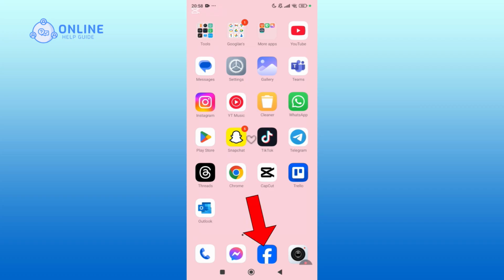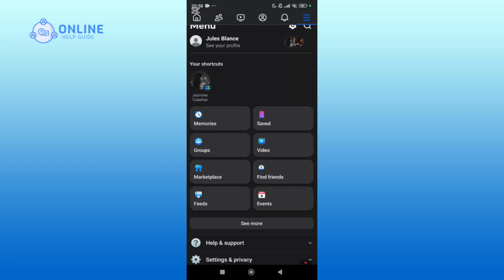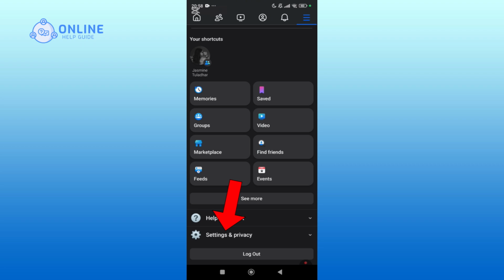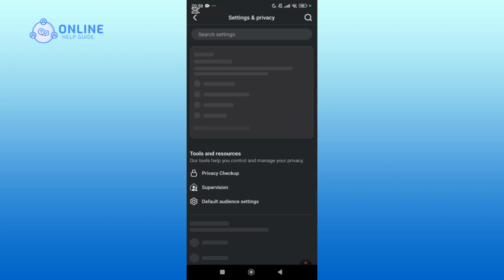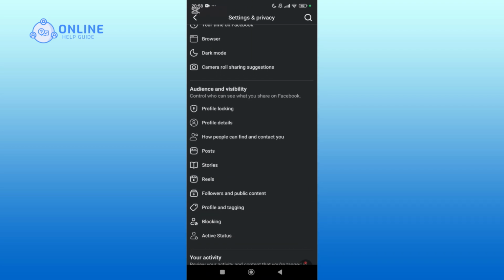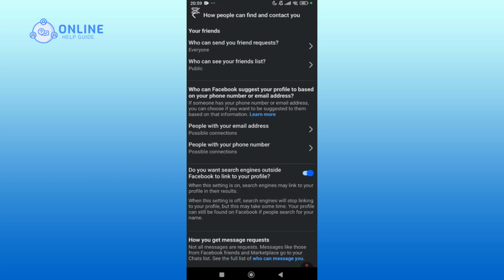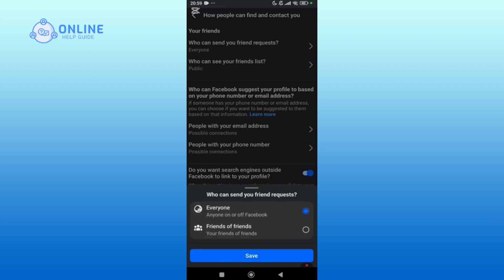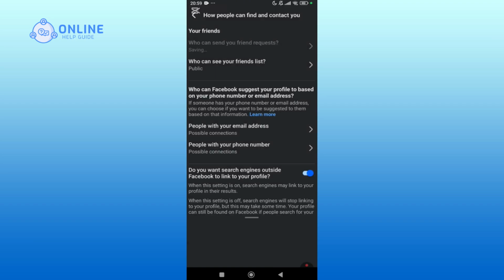How To Manage Who Can Sent You a Request On Facebook 2025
Learn how to control who can send you friend requests on Facebook with this easy-to-follow tutorial by Online Help Guide. This step-by-step guide walks you through adjusting your privacy settings to limit or customize who can connect with you on the platform. Whether you want to prevent requests from strangers or manage your privacy more effectively, this video provides clear instructions for both desktop and mobile users. Stay in control of your Facebook connections and enhance your online experience. Watch the video now and take charge of your friend request settings with ease!